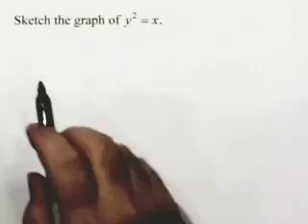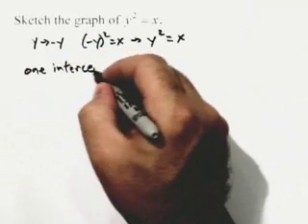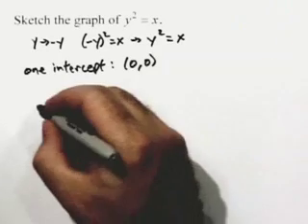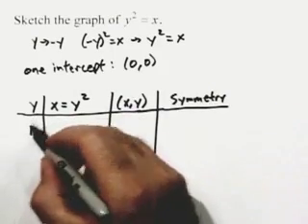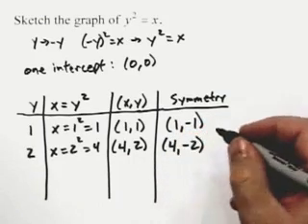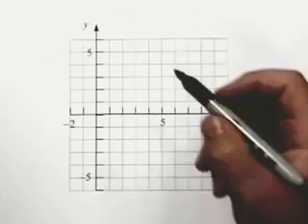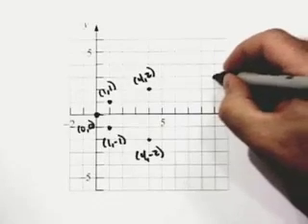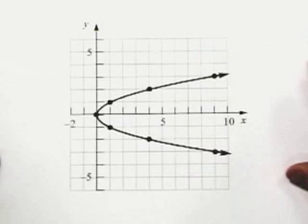Ch1 #5 ChapterTestPrepVideos Sullivan Precalculus 9e